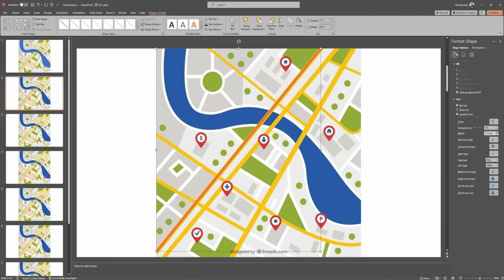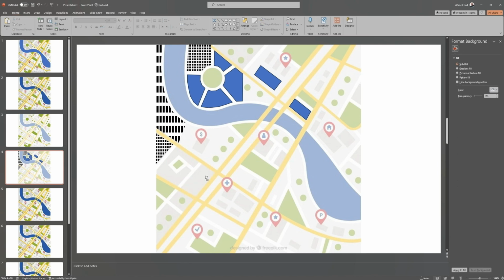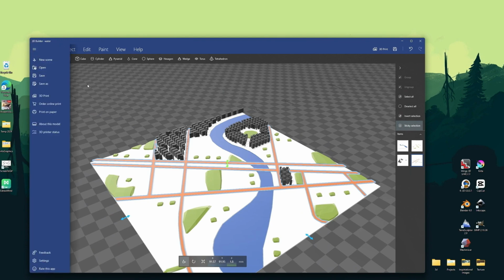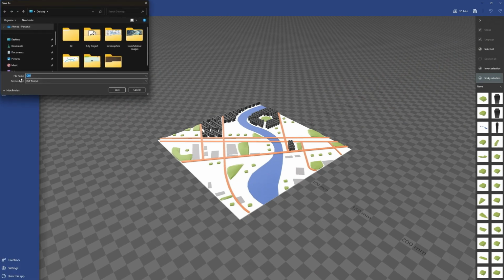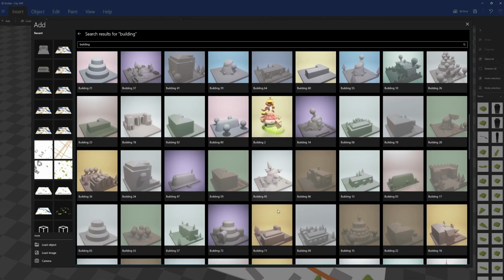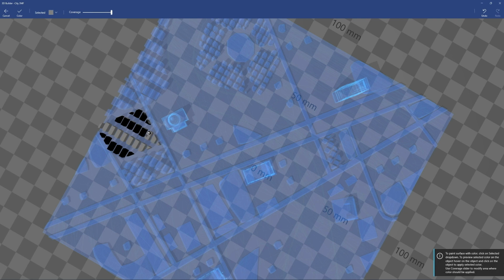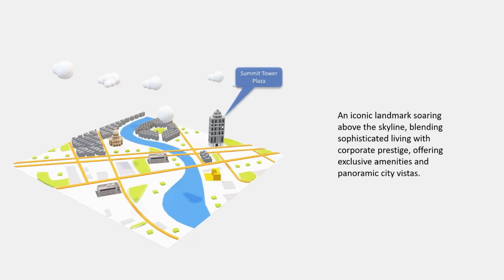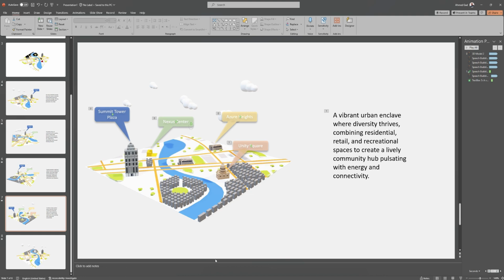3D City PowerPoint presentation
Transform Your Presentations with Stunning 3D Maps (FREE Tools!)

Tired of flat, boring maps in your presentations? Take them to the next level with interactive 3D models! This step-by-step tutorial shows you how to use a FREE 3D builder tool and readily available 2D map resources.

This tutorial is perfect for:
👌Presenters seeking to elevate their presentations with visual impact: Captivate your audience with dynamic and informative 3D maps.
👌Educators creating engaging learning materials: Bring geography, history, and other subjects to life with interactive 3D visualizations.
👌Anyone who wants to add a unique touch to their project visualizations: Memorably showcases your data or ideas.

Learn how to:
✅ Extract key components from your 2D map (water, roads, buildings, etc.) using selection tools for accuracy.
✅ Create textures and customize appearances to bring your map to life.
✅ Export selections for 3D modeling and build your model in a user-friendly 3D builder.
✅ Import and integrate your 3D model into PowerPoint.
✅ Enhance your presentation with animations and transitions (Bonus Tip!)
✅ Insert pre-made 3D buildings and models for an extra touch.
✅ Scale, rotate, and position models for a realistic layout.
✅ Customize model colors for better visual impact.
✅ Use the ruler tool for precise line drawing between buildings to showcase traffic flow.
✅ Leverage the unique animation capabilities of the "Drill" tool for engaging route animations.
✅ Group lines and apply smooth animation effects.
✅ Adjust animation speed for optimal viewing experience.

🎊🪄🔮💫Impress your audience and bring your presentations to life!